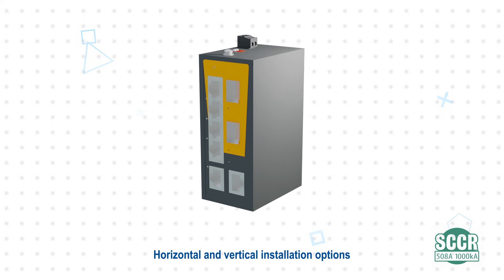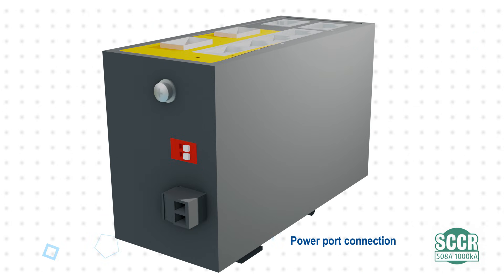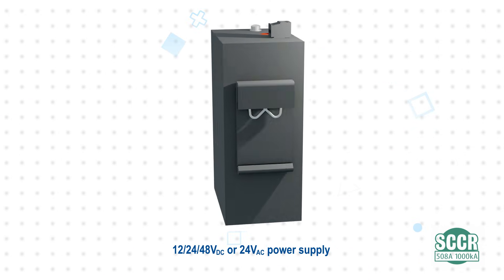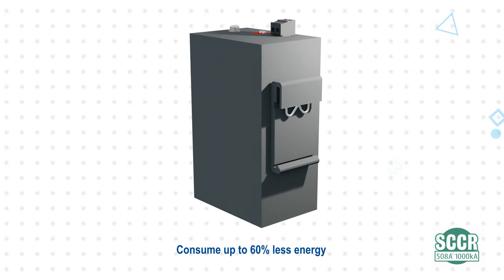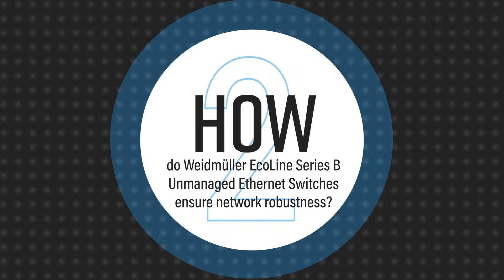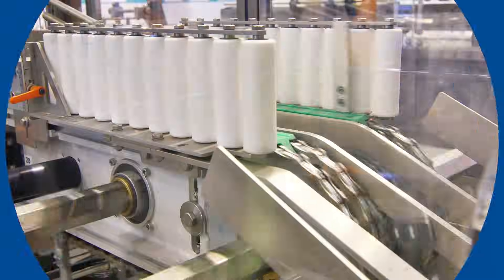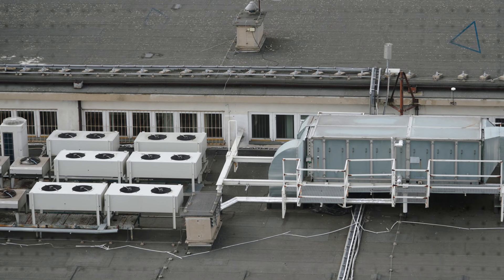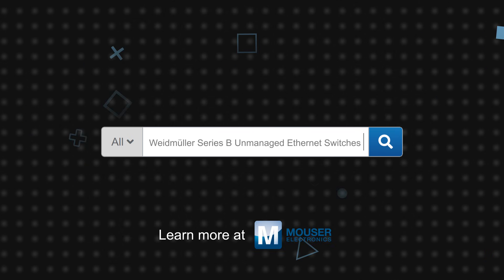Weidmuller EcoLine Series B Unmanaged Ethernet Switches: 3 for 3 | Mouser Electronics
Weidmuller EcoLine Series B Unmanaged Ethernet Switches feature extensive coverage of the most common port combinations with RJ45 and SFP ports, ensuring application flexibility. The switches offer an increased network availability due to the Broadcast Storm Protection function.

0:07 What are Weidmuller EcoLine Series B Unmanaged Ethernet Switches?
1:11 How do Weidmuller EcoLine Series B Unmanaged Ethernet Switches ensure network robustness?
1:59 Where are Weidmuller EcoLine Series B Unmanaged Ethernet Switches used?